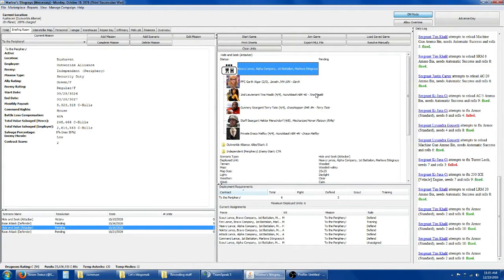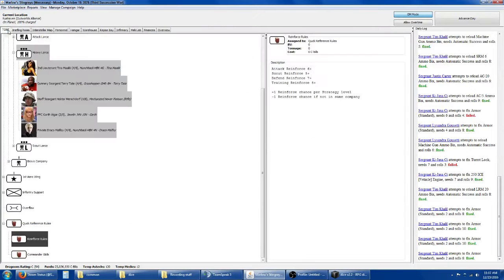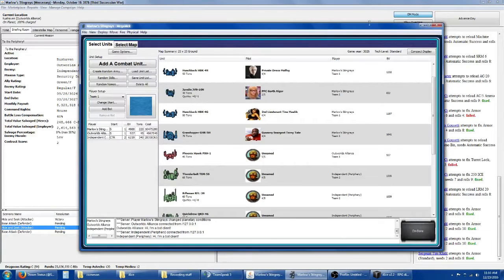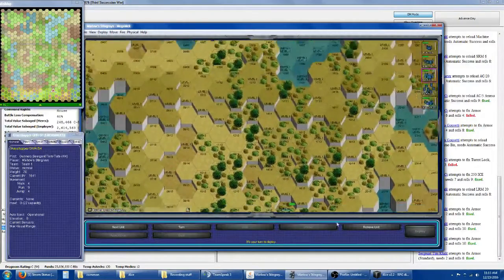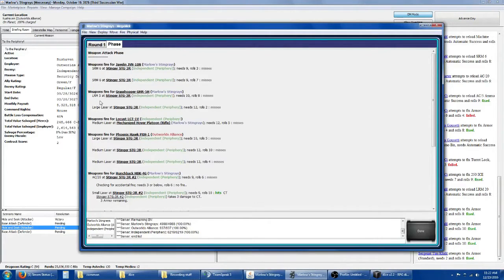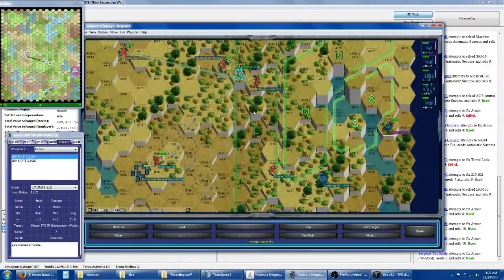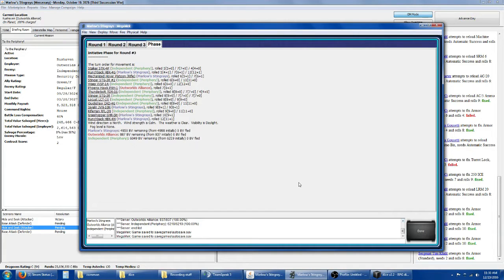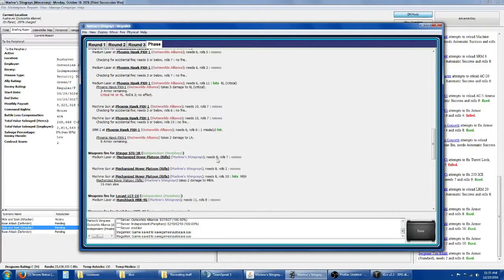Let's Megamek: Marlow's Stingrays - 80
Useful files for those wanting to play their own campaign

Maps in case your install doesn't have them.

Zip file containing: ATB rules 2.31, Mech assignment PDF, Expanded injuries file, The dice program I use.

MekHQ Download as well as optional files such as the Portraits I use. Note: Megamek and Megameklab omes bundles in the mwkhq install.

Liscenced through Shockwave Sound
"Rise Above"
"Call for Heroes"